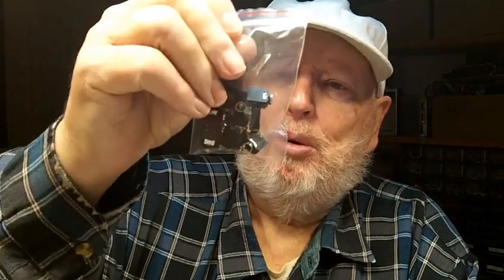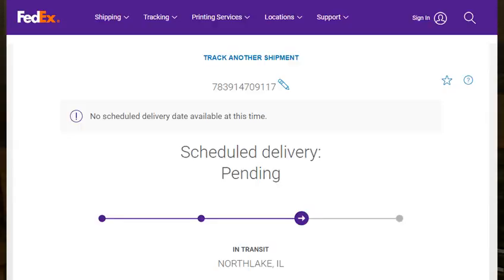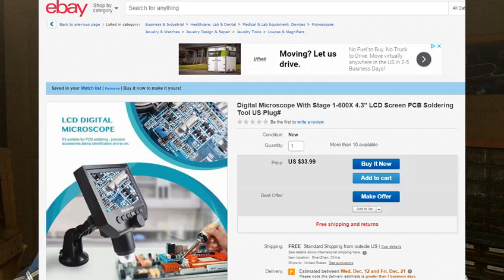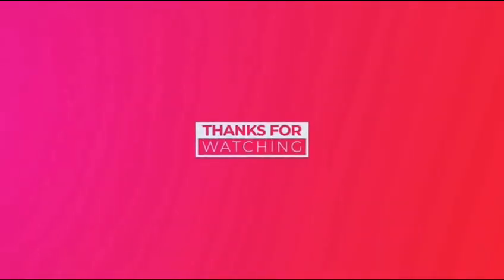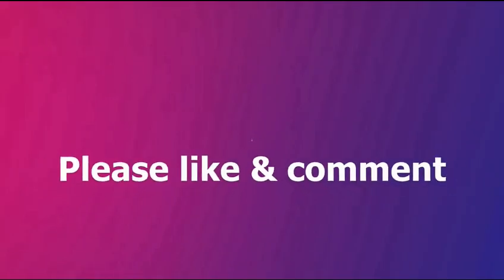DERB - Mail items - Plus mini flap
Got a few more items in the mail today, but no radio. :( Who knows when that will get here.